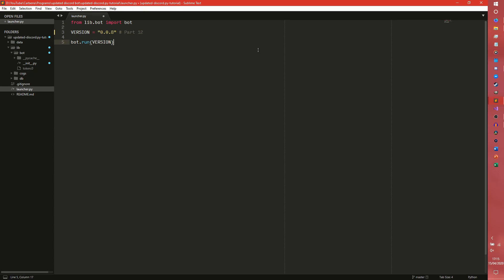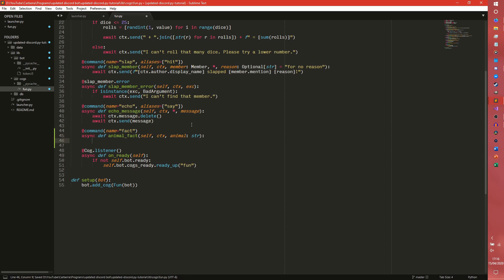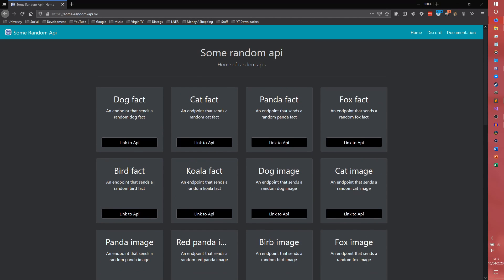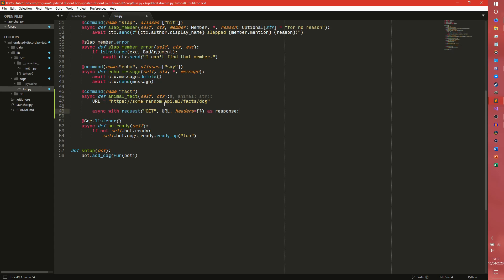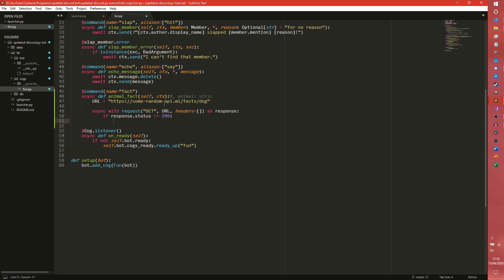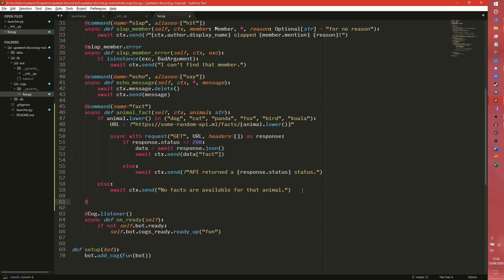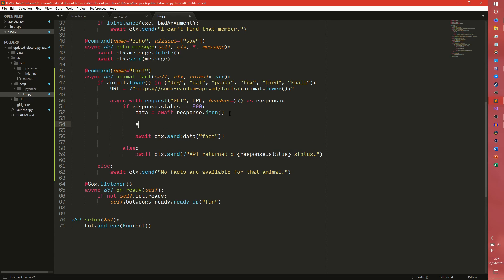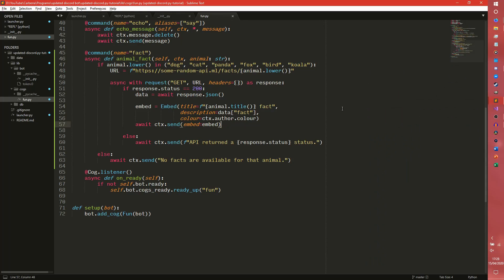Working with other APIs - Building a discord.py bot - Part 12